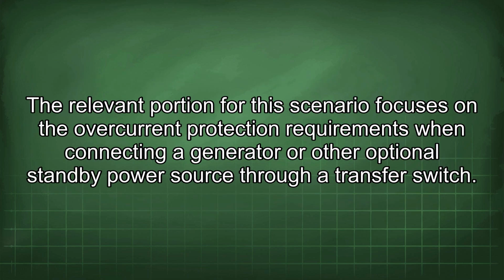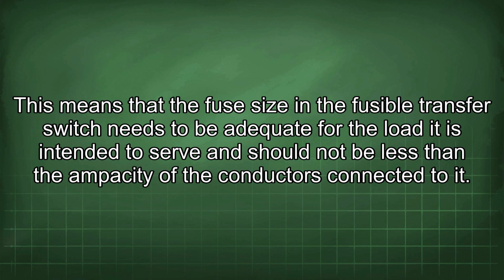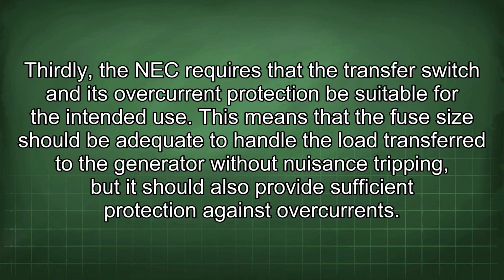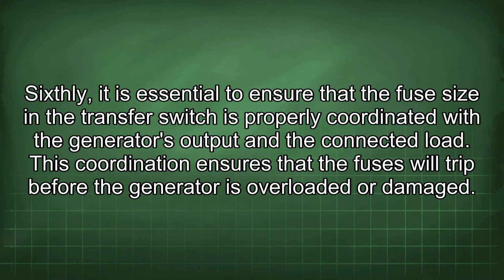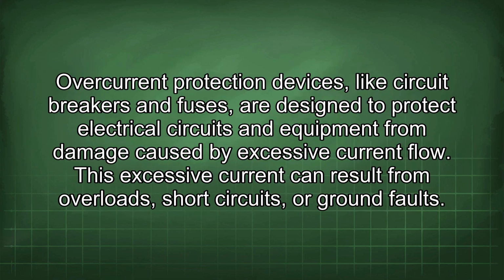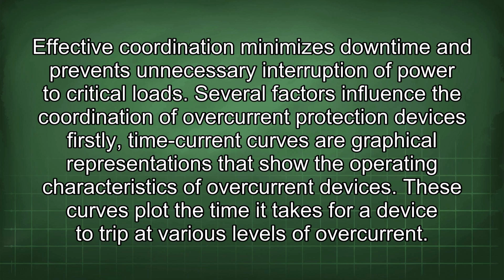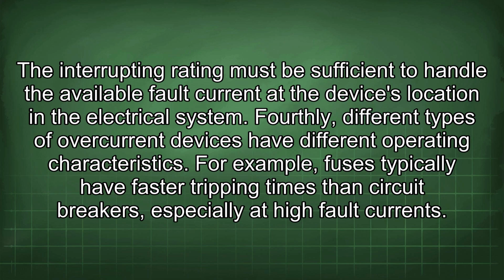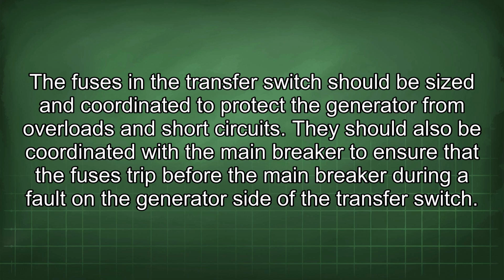NEC Requirements for Fusible Transfer Switch Fuse Sizing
Learn about NEC Section 702.5 and fusible transfer switch fuse sizing. Discover if you need to change an existing main breaker. Understand the requirements for fuse size in relation to main breaker amperage.